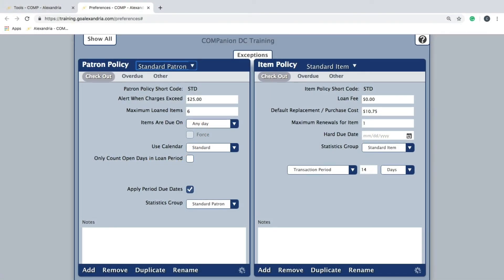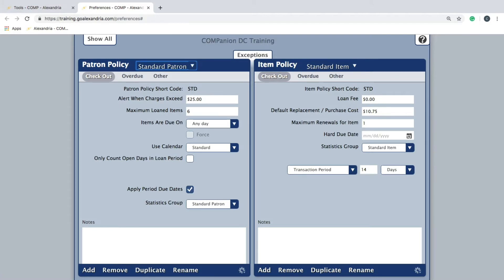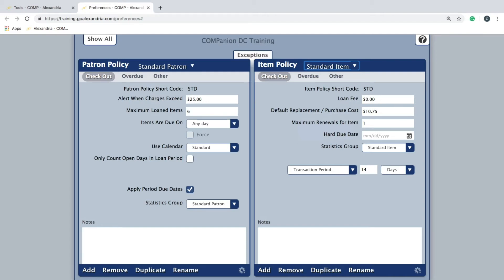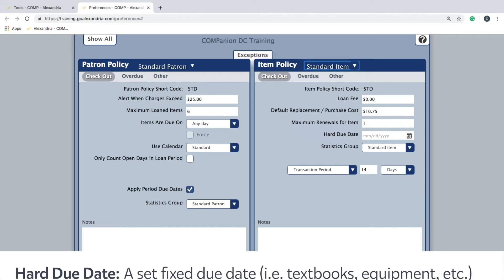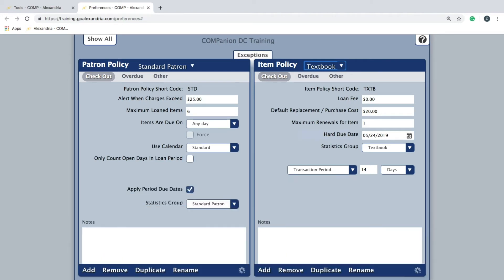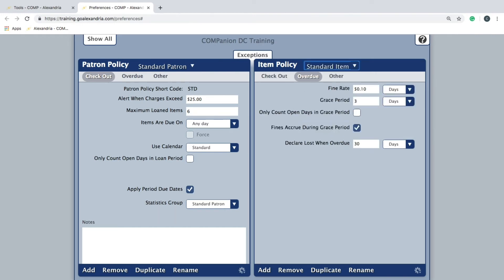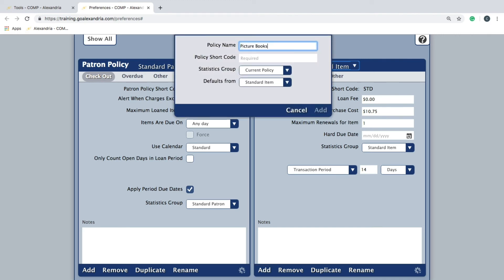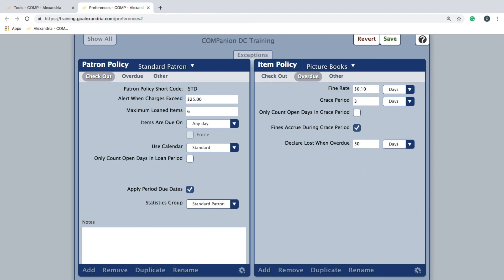Alexandria University: Item Policies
Learn how to separate groups of items within your Alexandria by using the Item Policy Preferences to assign Default Purchase and Replacement Costs, Transaction Periods, Fine Rates.

RESOURCES